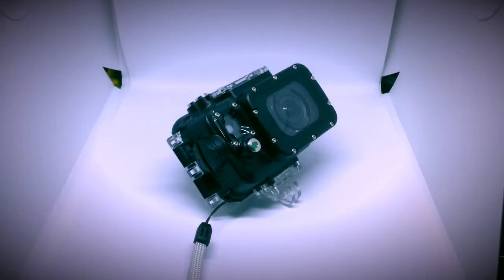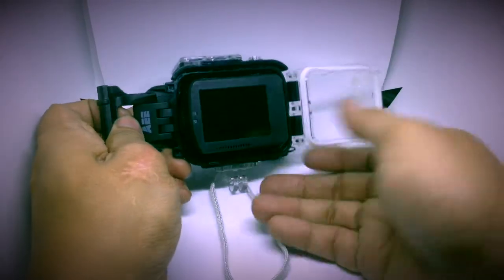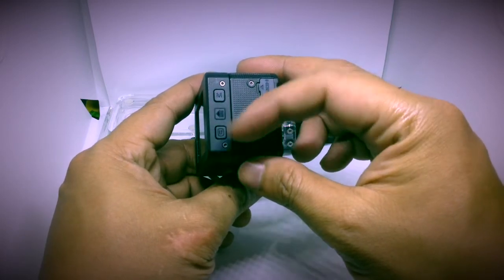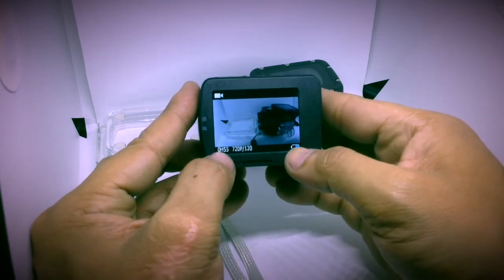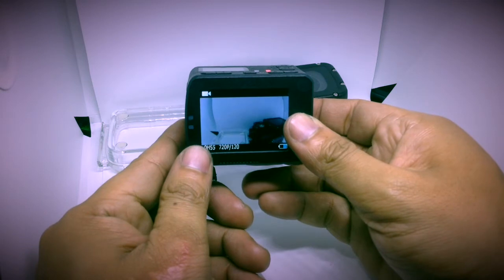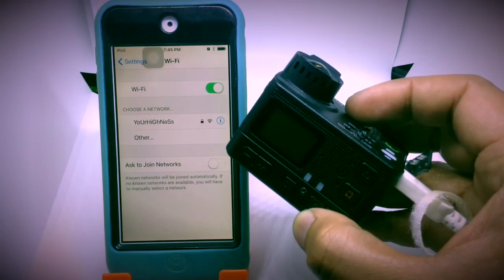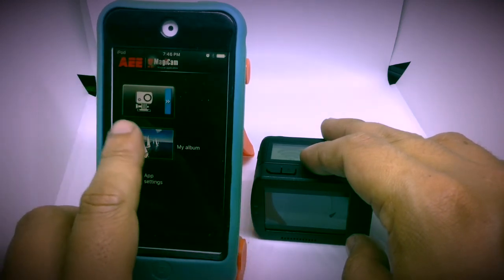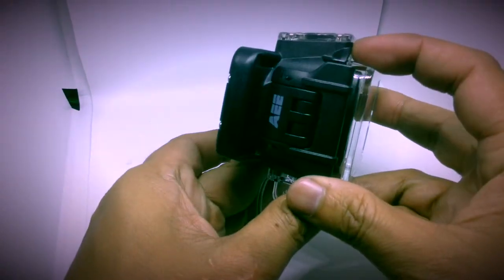The Best Action Camera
This is the best action camera I have ever had.